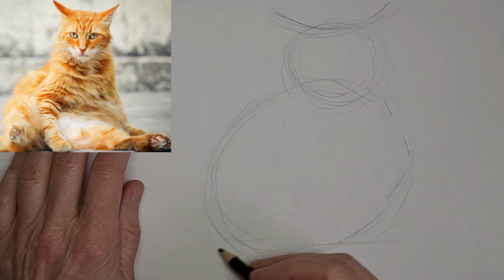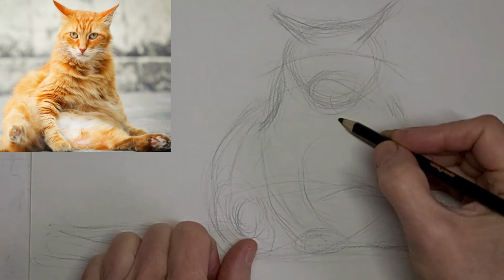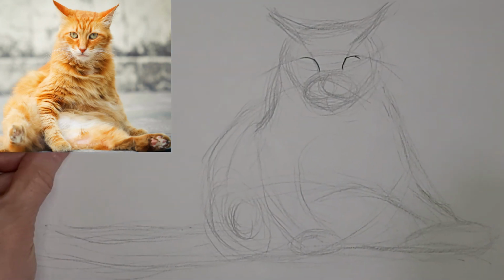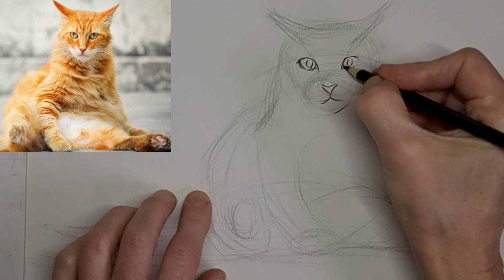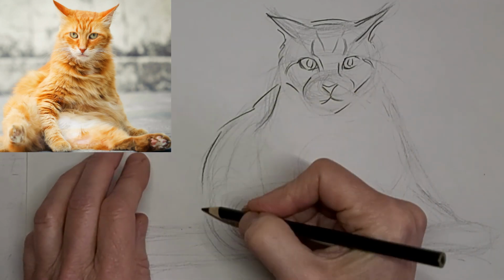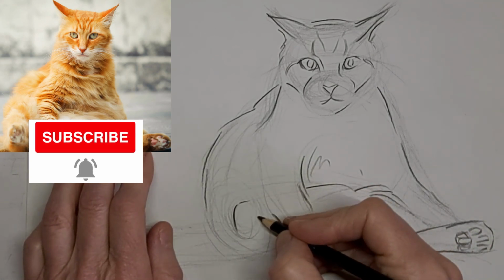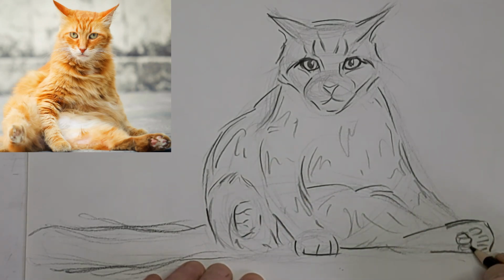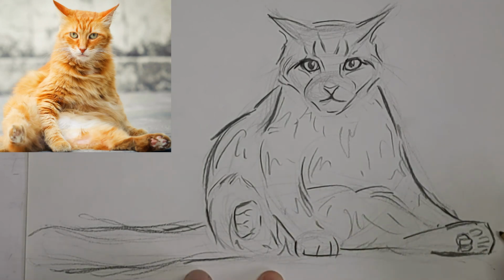How to Draw Cat Sitting Down, fluffy long hair Maine Coon or Norwegian Forest simple sketch tutorial